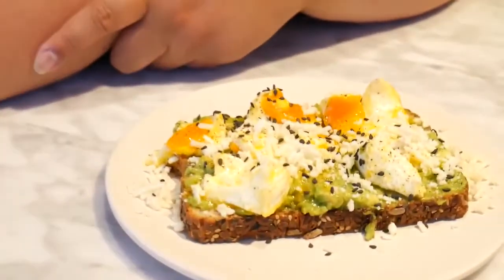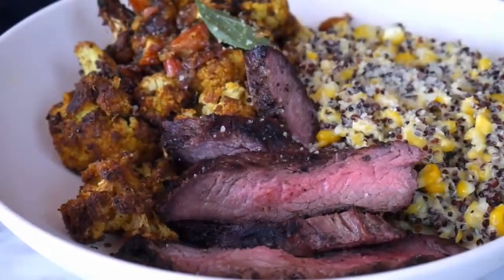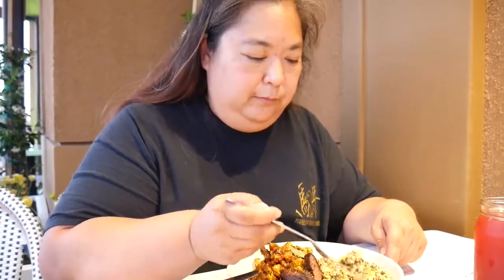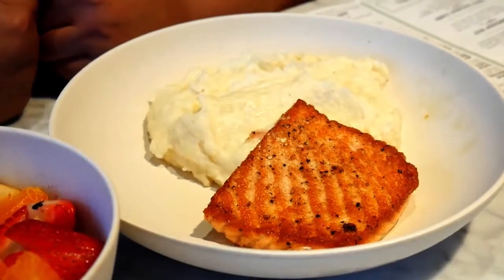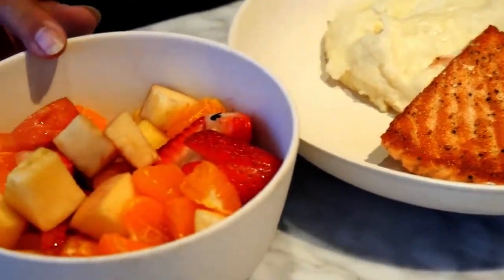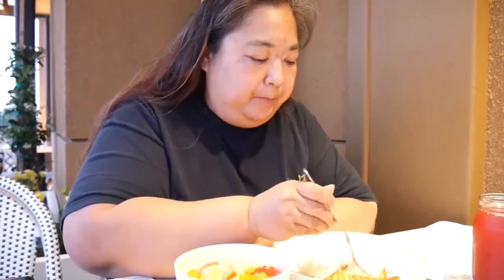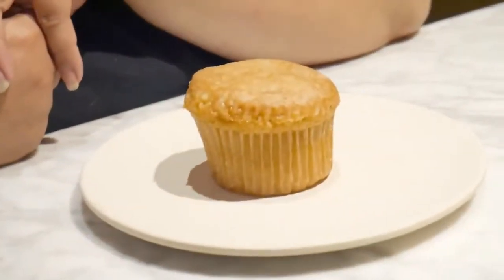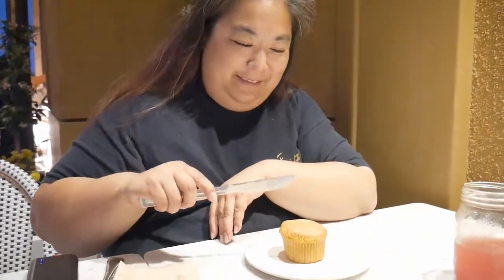Flower Child: Healthy Food for a Happy World